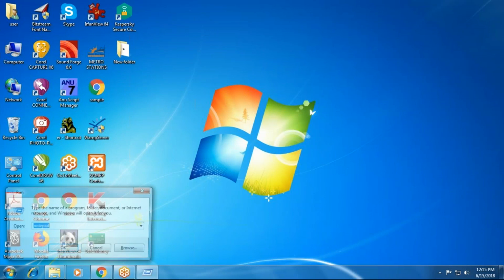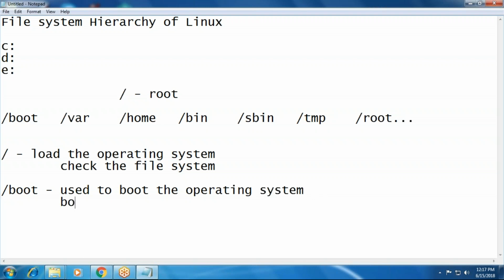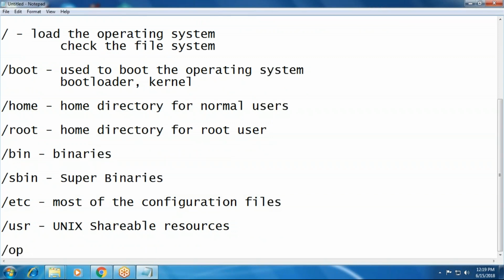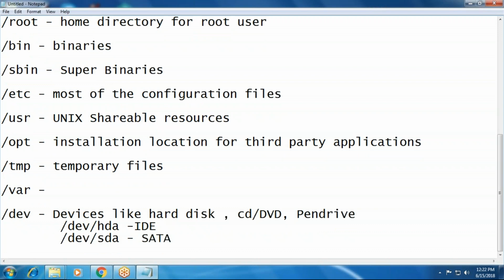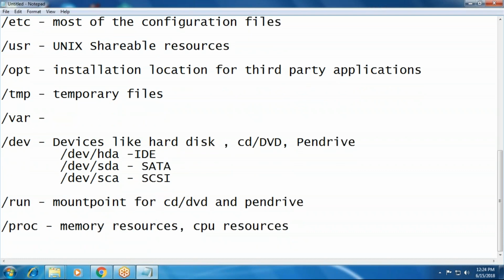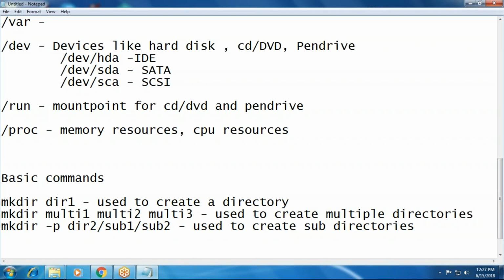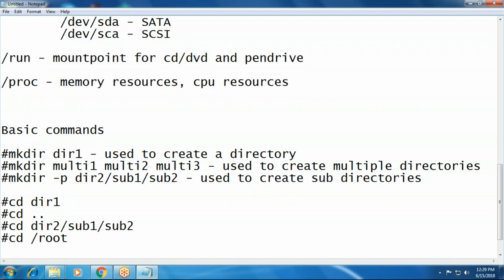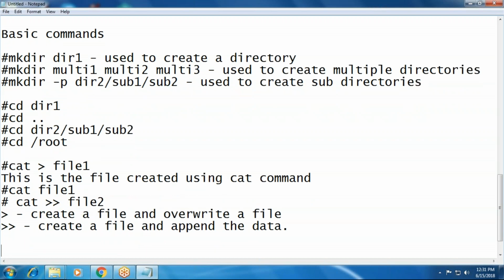Linux Admin Training Institutes in Hyderabad | Introduction to Linux Admin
Introduction to Linux and UNIX
• History of UNIX & LINUX
• Concepts of Operating Systems
• Kernel
• Shell
• File system structure
Installation of Linux
• Types of Installation Methods
• GUI
• Text
Linux System Structure
• Concepts of Linux
• Red Hat Enterprise Linux
• RHEL Vs Cent OS
• Bash commands
• Editors [GUI & CLI]
User and Group Administration
• Types of Users,
• Creating – Users & Groups
• Deleting – Users & Groups
• Modifying Users profile
• Adding Users into the Groups
• User & Group administration
Advanced File Permissions
• Importance of Permissions
• User level permissions
• Group level permissions
• Setting Access Level Permissions
on Users & Groups
Disk Partitioning &
Mounting File System